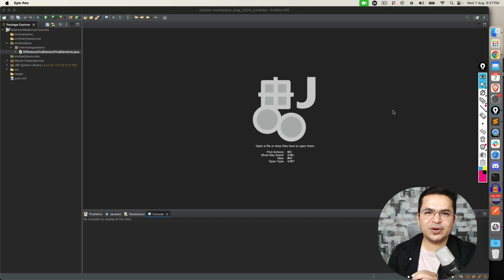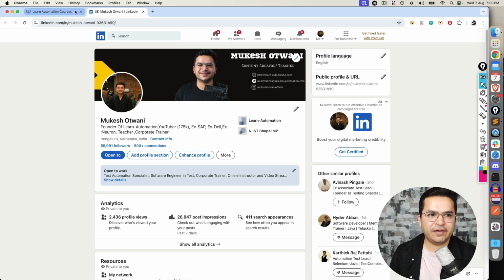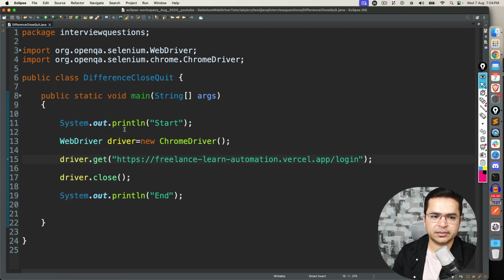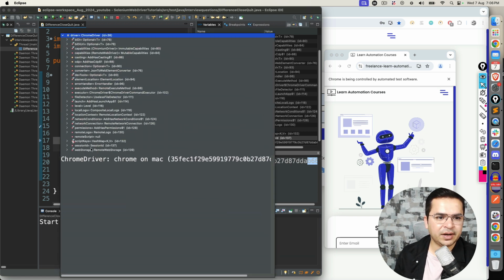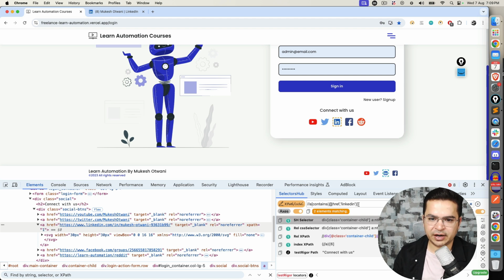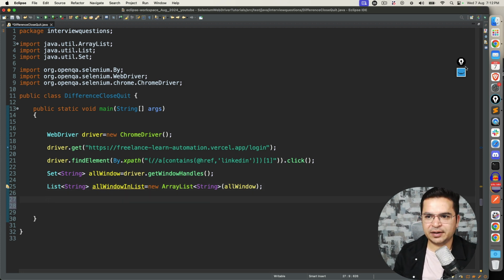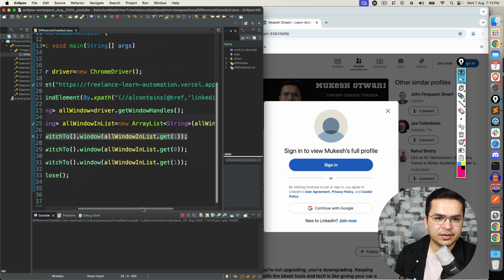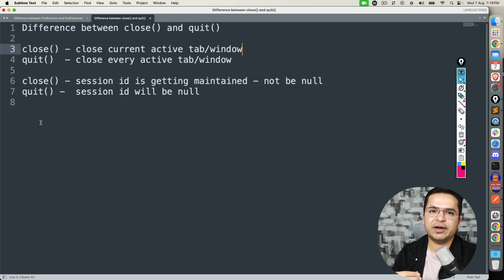Difference Between Close And Quit In Selenium WebDriver | Selenium Interview Question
In this video, we will discuss 2 major difference in Selenium for close() and quit() method.

close method will close active current window/tab
quit method will close all associated windows

close will maintain the sessionid
quit will assign null in the sessionid field